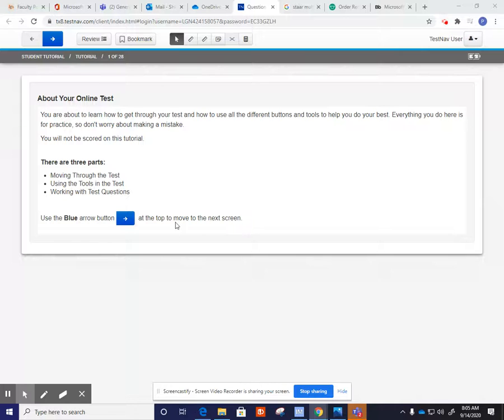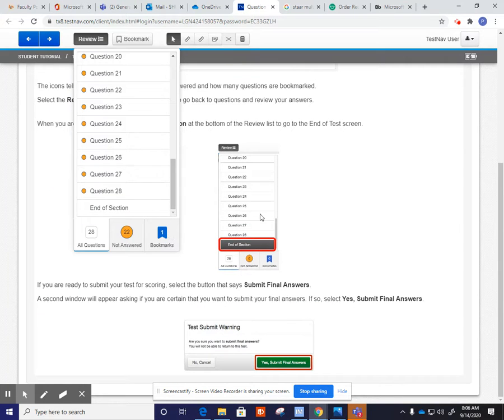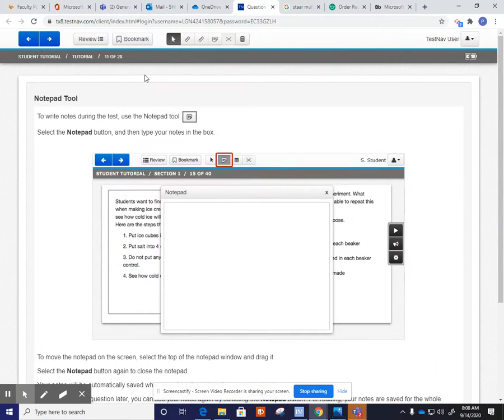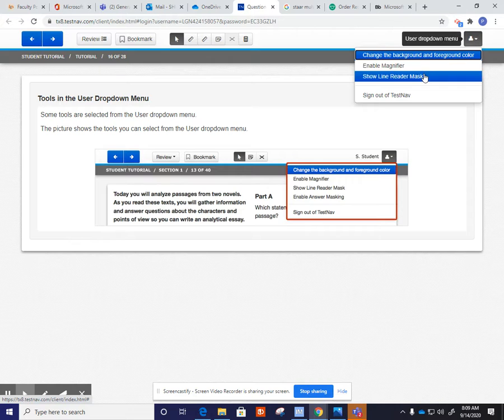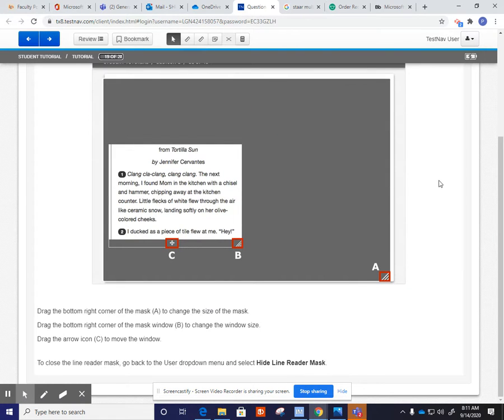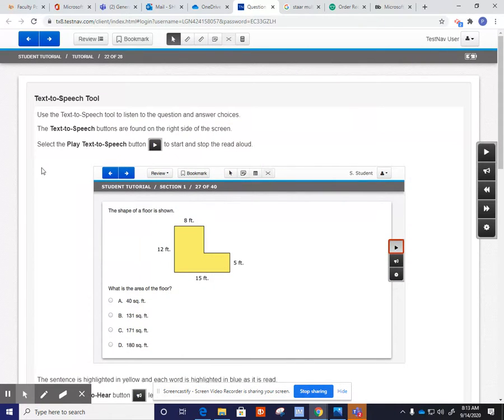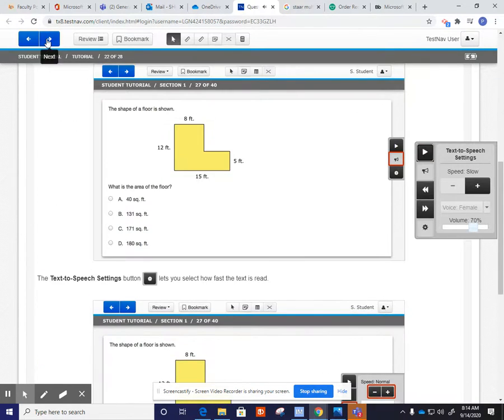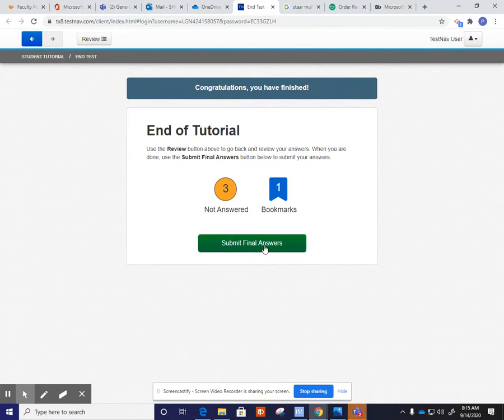BOY Test Features